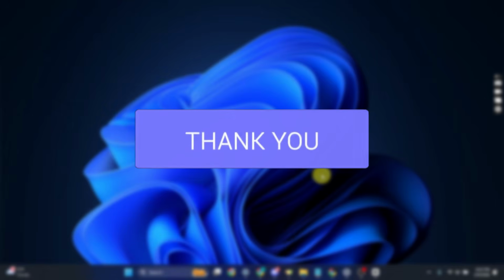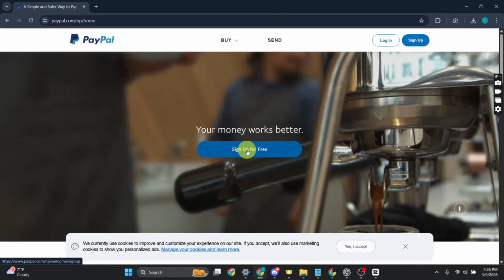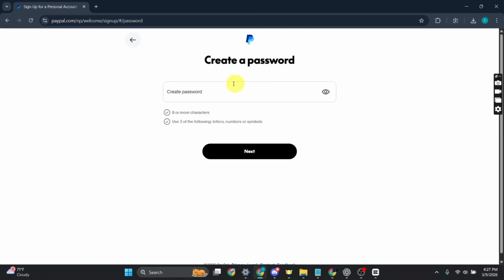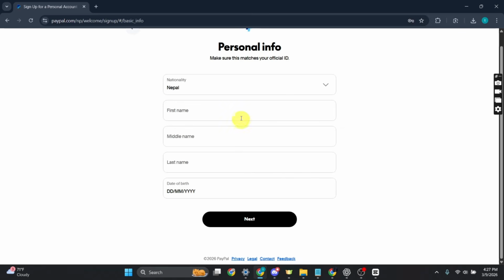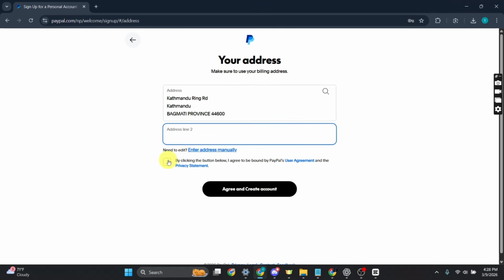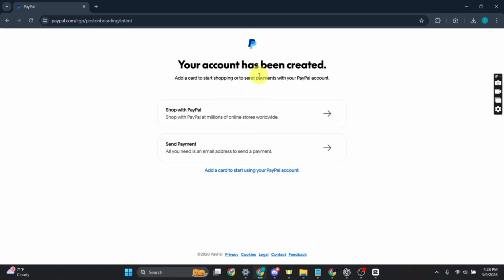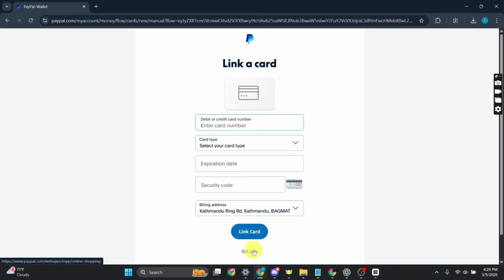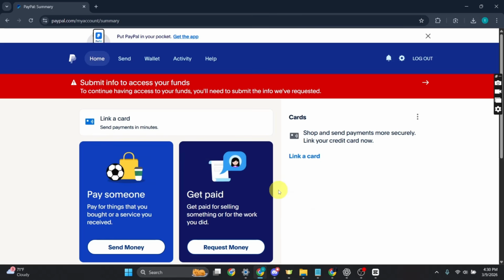How To Create PayPal Account - Step By Step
GuideRealm